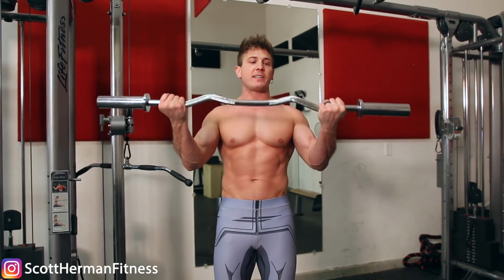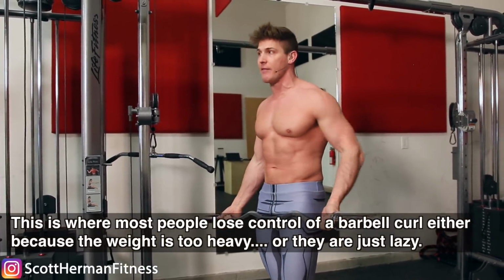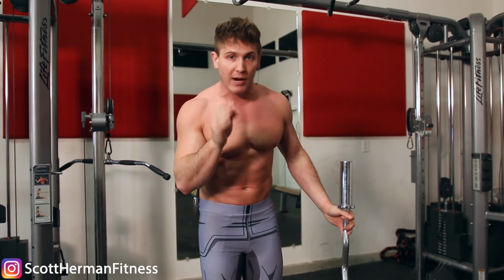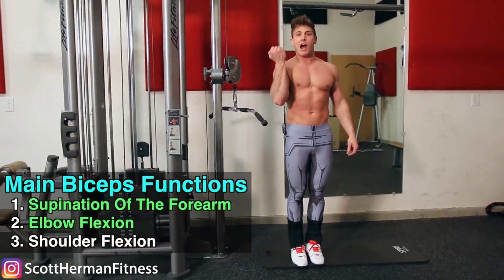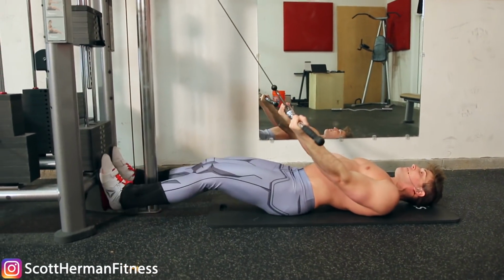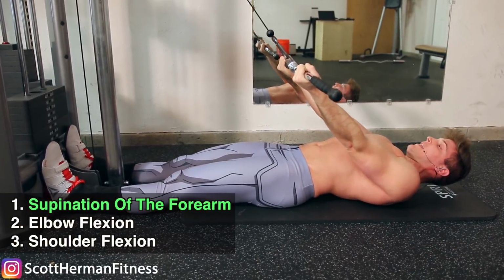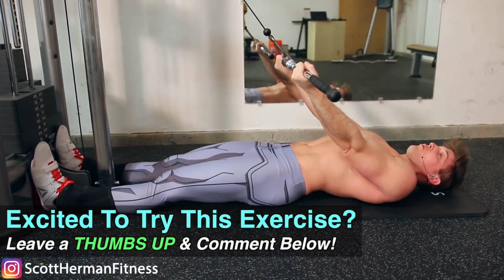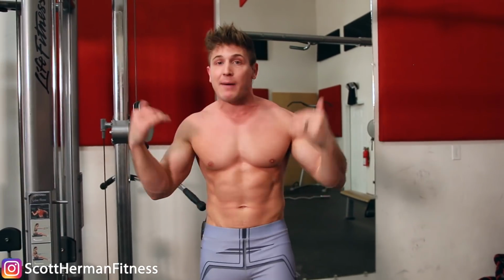Stop Doing Barbells Curls NOW! | DO THIS INSTEAD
Tips like this will take you biceps gains from Low-Class Saiyan to ULTRA INSTINCT! Smash that THUMBS UP button!

Today is the day you’re going to stop doing barbell bicep curls…at least for a little while. The goal of this article is to help you understand that if you’re not seeing gains in your biceps, and you’re doing loads of weight for your bicep curls or various bicep exercises, it’s usually because of two things.

The first is because you’re having a hard time activating the area properly, and the second is that your form is breaking down. Or, it could be a mix of both of these issues. So I’m going to show you a technique that you can utilize for the next 2-3 weeks to help you gain better control of the entire range of motion of any barbell curl that you’re doing, so you can better maximize the efficiency of it, so you can start to see some gains. First, let’s talk about what you are probably doing wrong with your regular barbell bicep curl.

The Problem With Barbell Bicep Curls
To perform a barbell curl with proper form, your elbows are going to stay either in line with your hips or slightly in front. You’re going to curl the weight all the way to the top of the movement, and then as you lower it down, you’re going to lower it AWAY from your body so that your elbows can stay either in line with, or slightly in front of, your hips. It’s the motion of lowering the bar AWAY from your body that keeps tension on the biceps, and makes the movement much harder to do, especially when it gets to heavier weight.

The problem is that most people can bring the bar up pretty easily, but as they start to lift heavier, form breaks down (whether you’re realizing it or not). You then start to see the elbows shoot back behind the hips on the eccentric portion of the movement and the weight just drops with no control. Or, the other thing you start to see with really heavy weight is the bar comes down halfway, then the elbows shift back, the barbell touches just below the belly button, and then the curl becomes a half range of motion movement, which DOES NOT keep tension on the biceps. It just makes you look like an idiot in the gym, and I don’t want to see that happen to you! So I am going to show you how to fix that problem.

Maximize All 3 Functions Of The Biceps
The first thing you’re going to do is get rid of your barbell. Again, this isn’t a permanent replacement for the barbell curl, it’s just going to be a replacement for now until you learn how to fully engage your biceps throughout the entire range of motion. You’re instead going to use the cable machine for your biceps. The reason why you’re going to use a cable machine is because this is actually going to allow you to work through all 3 functions of the biceps.

When you’re doing a standing barbell curl, you’re only really able to take advantage of 2 functions – one of them being supination, and the other one being the actual flexion where you get to the top of the movement. The third function of the biceps is actually shoulder flexion, which is when you get to the top position of the movement, and then raise your arm up further. When you’re doing really heavy weights with a barbell curl, you can’t exactly curl it to the top position, and then bring your arms out so you can do shoulder flexion to bring the bar to your forehead. It doesn’t make any sense, and you’re just going to end up probably tearing something.

Floor Cable Bicep Curl
So instead, you’ll go over to the cable machine, and set it up so that the top of the pulley is at about your chin level. You’ll then grab the bar (make sure it is a straight bar and not an E-Z curl bar, so that you can maximize supination) and lay down on the ground flat on your back. You’re going to notice a few things right off the bat. Number one, without even doing anything other than grabbing the bar and laying down, your elbows will be in front of your hips. They’re going to stay like that the entire time, because it would be really difficult for you to bring your elbows to the floor – it doesn’t make sense, and it doesn’t feel right.